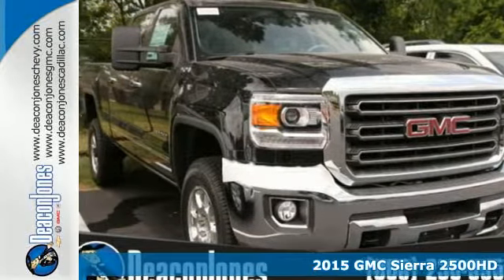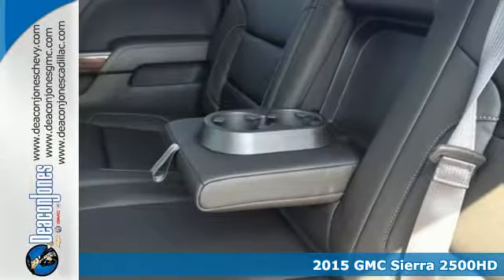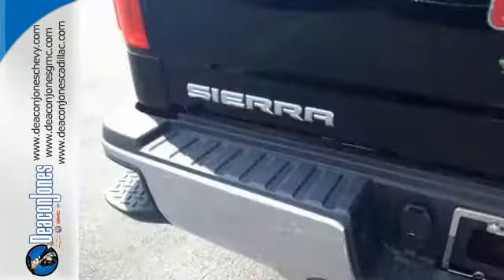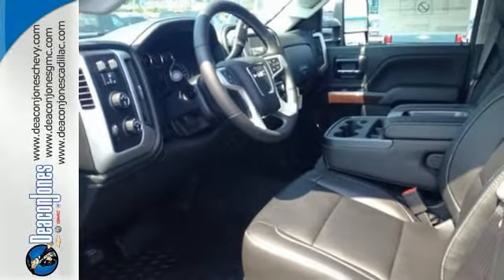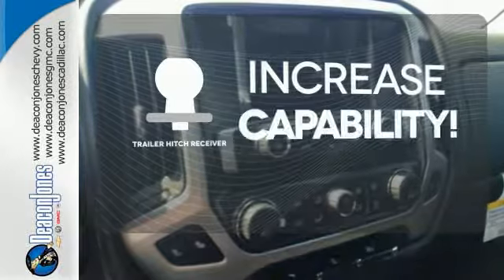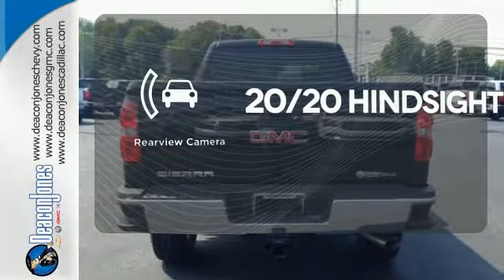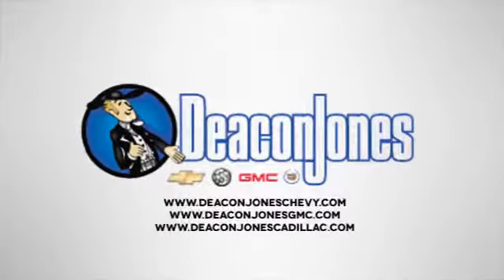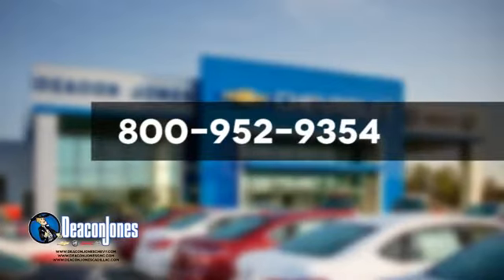2015 GMC Sierra 2500HD Smithfield NC Selma, NC #350013 SOLD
Year: 2015
Make: GMC
Model: Sierra 2500HD
Trim: 4WD Crew Cab 153.7 SLT
Engine: 6.0L 8 Cylinder Engine
Transmission: AUTOMATIC
Color: Onyx Black
Interior: Leather, Jet Black, Interior Trim
Stock #: 350013
VIN: 1GT12ZEG8FF138531
Heated Leather Seats, iPod/MP3 Input, CD Player, Onboard Communications System, Tow Hitch, Alloy Wheels, SLT PREFERRED EQUIPMENT GROUP, Satellite Radio. Onyx Black exterior and Leather, Jet Black, Interior Trim interior, SLT trim. CLICK ME! KEY FEATURES INCLUDE: Leather Seats, 4x4, Heated Driver Seat, Back-Up Camera, Satellite Radio, iPod/MP3 Input, CD Player, Onboard Communications System, Trailer Hitch, Aluminum Wheels, Remote Engine Start, Dual Zone A/C, Heated Seats, Heated Leather Seats MP3 Player, Keyless Entry, Privacy Glass, Steering Wheel Controls, Alarm. OPTION PACKAGES: ENGINE, VORTEC 6.0L VARIABLE VALVE TIMING V8 SFI E85-COMPATIBLE, FLEXFUEL capable of running on unleaded or up to 85% ethanol (360 hp [268.4 kW] @ 5400 rpm, 380 lb-ft of torque [515.0 N-m] @ 4200 rpm) with (E63) fleetside pickup box; (322 hp [240.1 kW] @ 4400 rpm, 380 lb-ft of torque [515.0 N-m] @ 4200 rpm) with (ZW9) pickup box delete (STD), SLT PREFERRED EQUIPMENT GROUP includes standard equipment. SLT with Onyx Black exterior and Leather, Jet Black, Interior Trim interior features a 8 Cylinder Engine with 360 HP at 5400 RPM*. MORE ABOUT US: Choose from thousands of preowned vehicles at Deacon Jones. Deacon Jones opened his first used car lot in 1974 in Princeton, NC and has offered quality preowned vehicles to Johnston and surrounding counties for 34 years. Find domestics and imports- something to fit everyone's budget. Financial Hardships? Give Deacon Jones the opportunity to help you reestablish your credit. We look forward to assisting you with your next vehicle purchase. Eastern N.C.'s Largest Volume Dealer. Horsepower calculations based on trim engine configuration. Please confirm the accuracy of the included equipment by calling us prior to purchase.

Address:
1115 North Bright Leaf Blvd